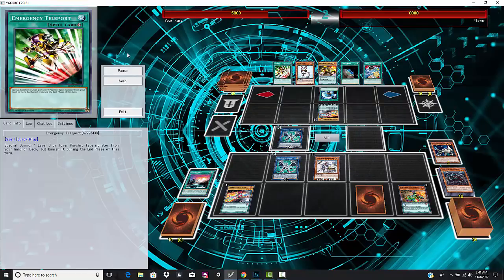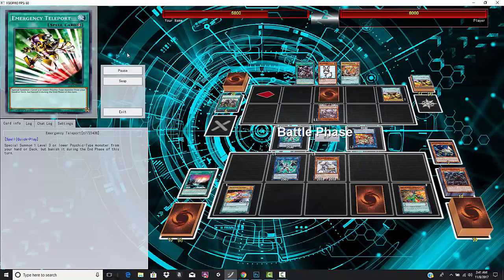This was Pure Metalfoe Madness !! Summon Master Peace using Kozmos (No Problem)